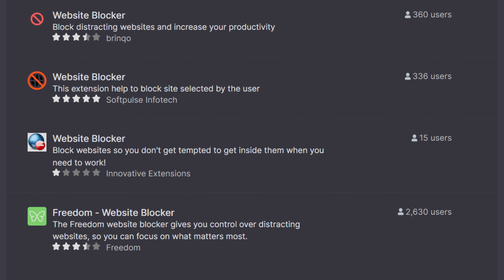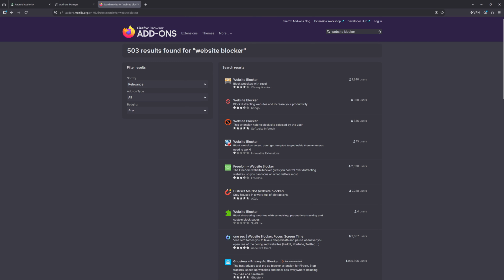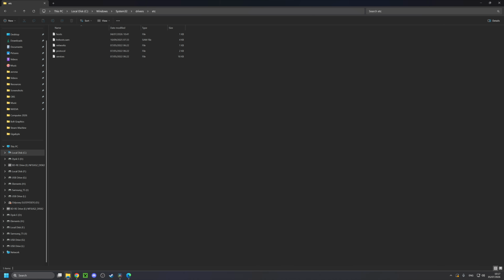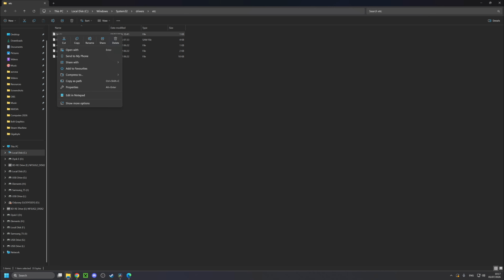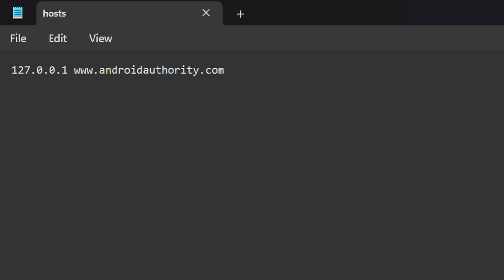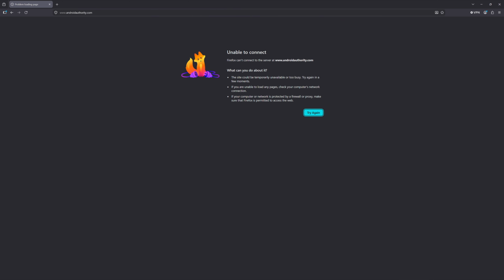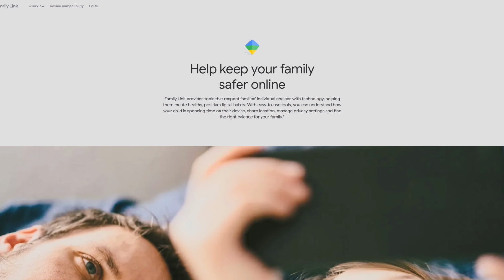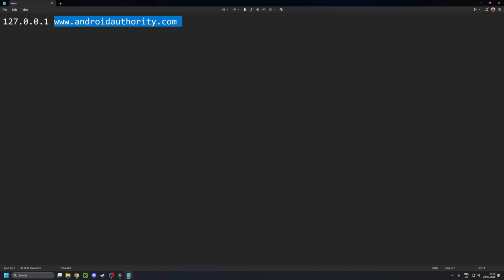How to Block Websites in Firefox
If you want to block distracting or unwanted websites in Mozilla Firefox, there are a few different methods available. This guide explains how to use Firefox extensions to block websites or use the Windows hosts file to block websites across all browsers on your computer.

📚 Chapters:
0:00 – Introduction
0:07 – Block Websites in Firefox (Using Extensions)
0:52 – Block Websites in Firefox (Using the Hosts File)

🧭 Method 1: Use a Firefox Website Blocking Extension

💻 Firefox (Desktop):
1️⃣ Click the Extensions (🧩icon) → "Manage Extensions"
2️⃣ Click "Find More Add-ons" → Search for website blocker
3️⃣ Choose an extension that fits your needs and install it
4️⃣ Configure the extension to block the websites

🧭 Method 2: Block Websites with the Windows Hosts File

💻 Windows:
1️⃣ Open "File Explorer"
2️⃣ Navigate to:  C:\Windows\System32\drivers\etc
3️⃣ Right-click the hosts file → Open it with "Notepad"
5️⃣ Save the file → The website will now be blocked across all browsers

💬 Are you blocking websites to stay productive, improve security, or manage screen time?